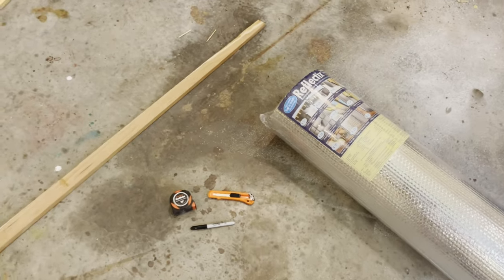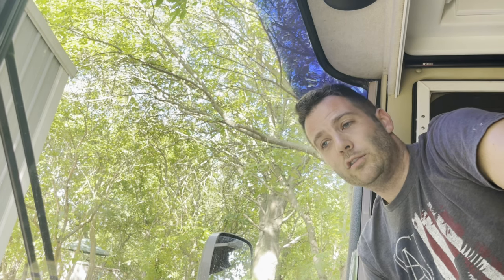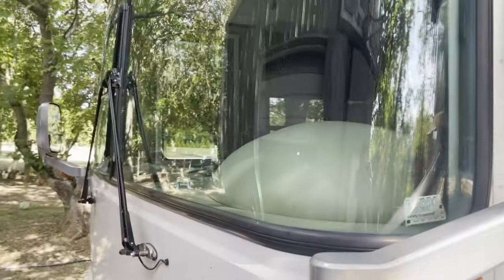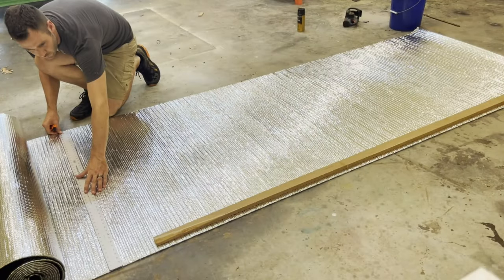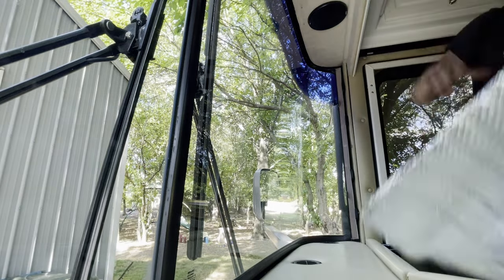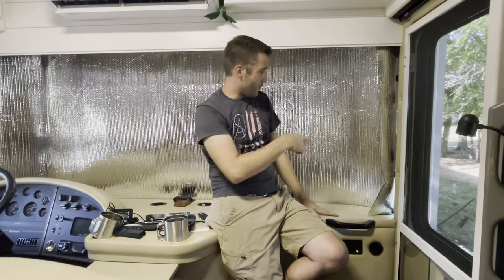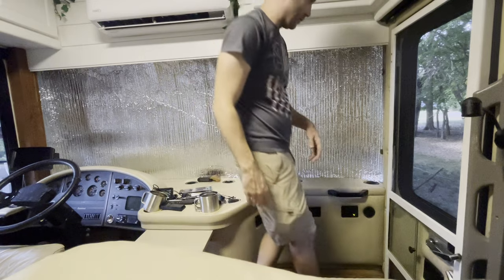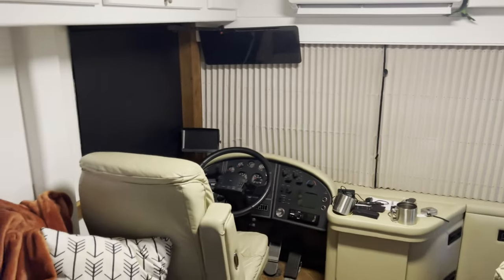RV Windshield Shade easy DIY project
This is cheaper than getting the single roll from a box store. This has 2 rolls. (Lowes, Menards, Home Depot... etc) Check to make sure 10 feet (120 inches is long enough. it was for mine)

We have done a lot of renovations to our RV.  We have tinted the side windows, bought MCD blackout shades and even installed a Mini Split!  We are trying to insulate the best we can so we can survive the extreme heat that comes from summer down south.  One of the major sources of heat came from solar heat gain through our massive front windshield.  Why we never thought of this before is beyond me.  This is a simple DIY project that is easily one of the cheapest and fastest rv renovation projects we have ever done.

The product is called Reflectics and you can get it on Amazon for around 35 bucks for 2 rolls.  1 roll did our entire windshield.  Measure, cut and slide in place.  It blacks out the windshield too which is a huge plus as our previous sun shade was only light filtering.  If you are headed south in the summer... you have to try this for your rv.